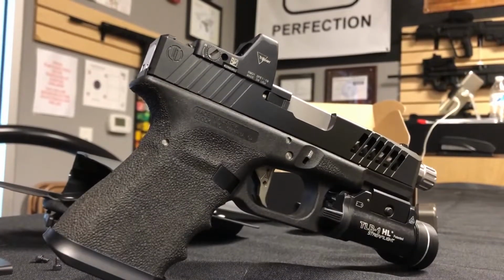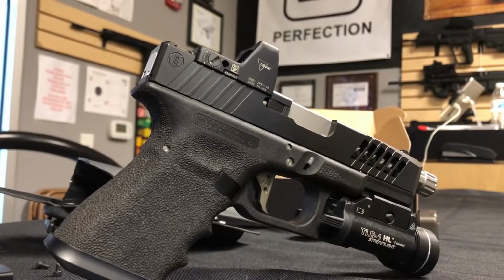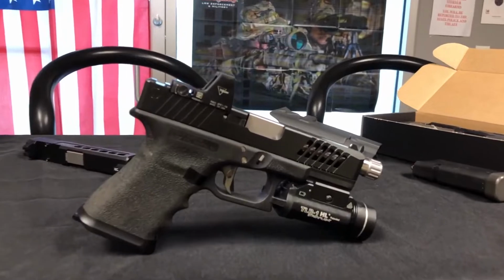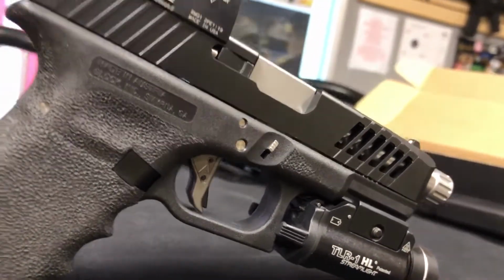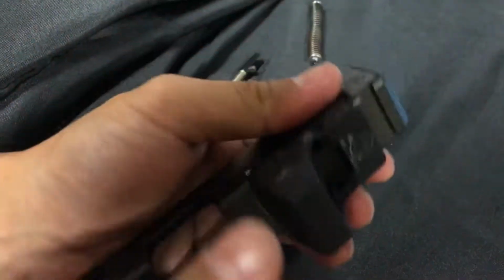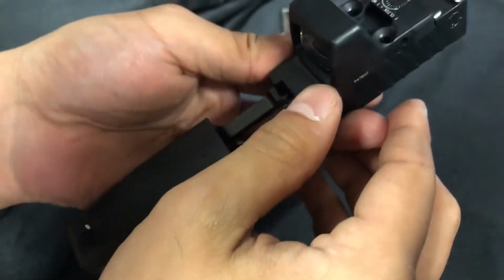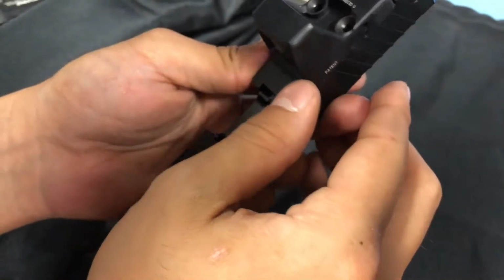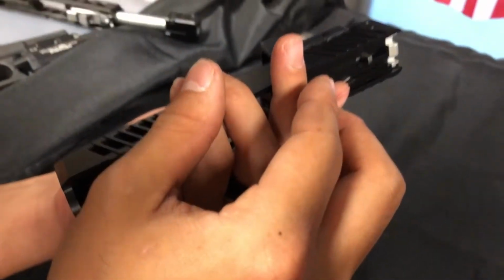TL Glock 19 GEN 3 Slides w/ Trijicon RMR Cutout + Window Cuts